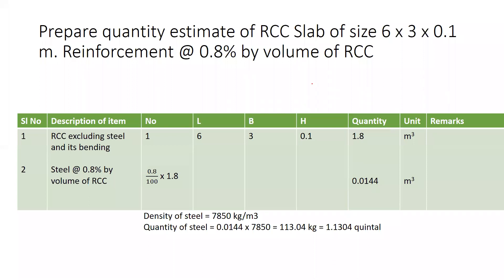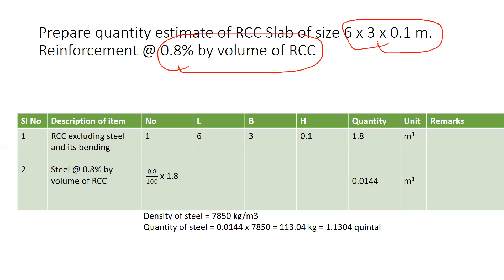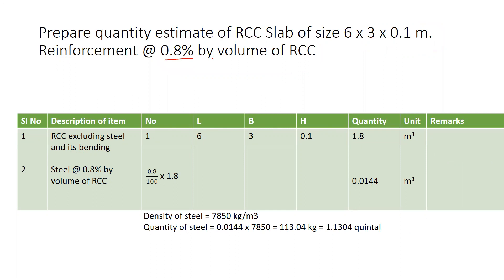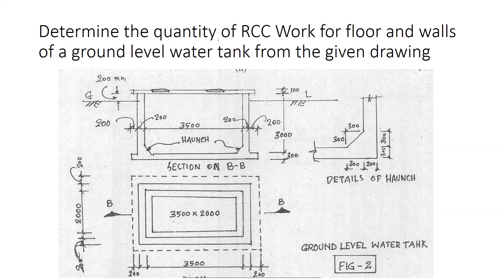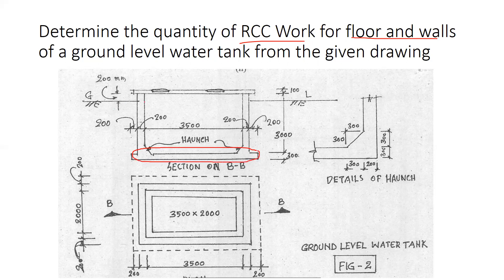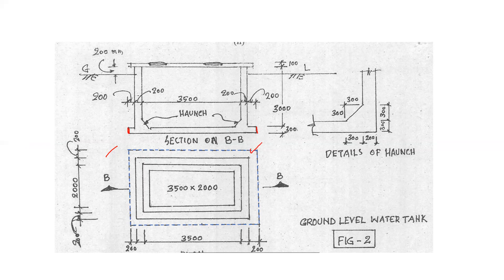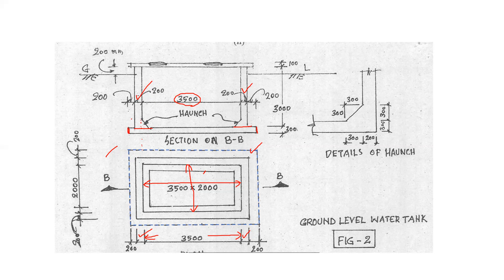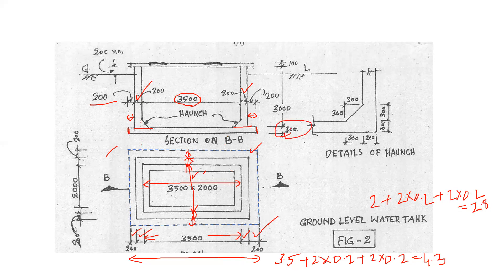QS I - Class 12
RCC Work for given slab
RCC Work for Floor and Walls of given water tank